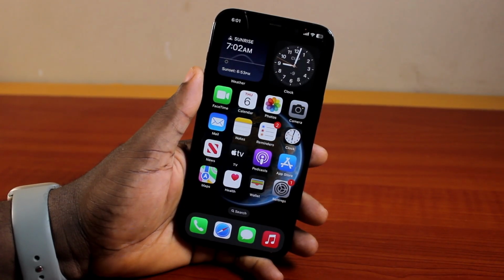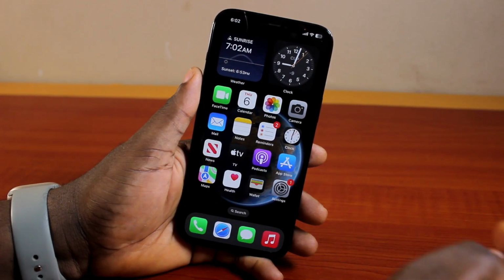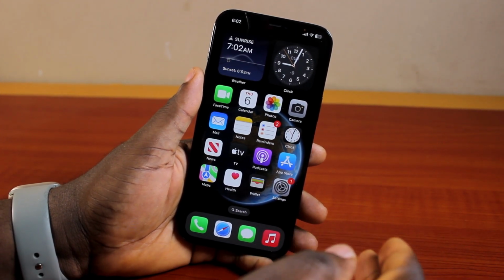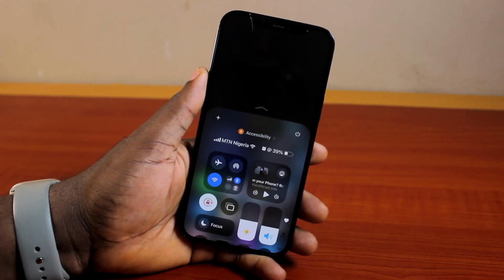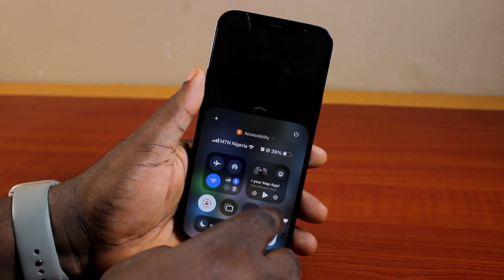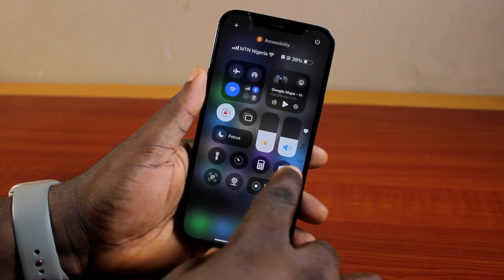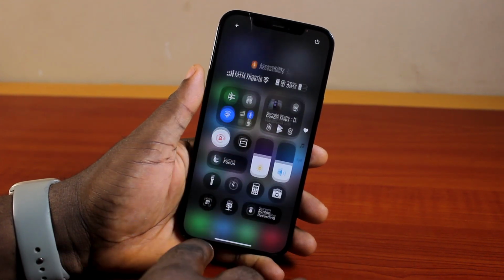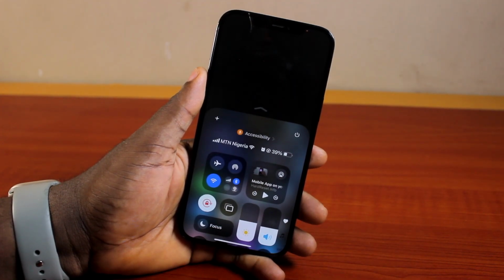How to Lower your iPhone Screen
In this video, you will learn how to lower your iPhone screen without using a third-party app.

Cheap iPhone
Cheap Samsung Phone
Cheap Apple Watch
Cheap Digital Camera
Cheap YouTube Microphone
Cheap MicroSD Card